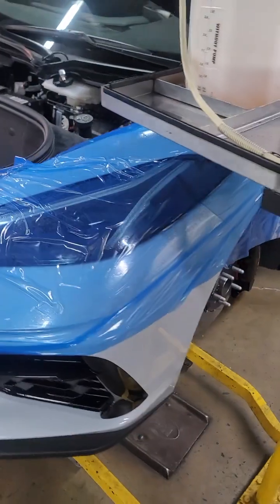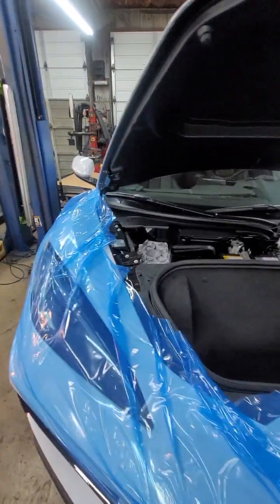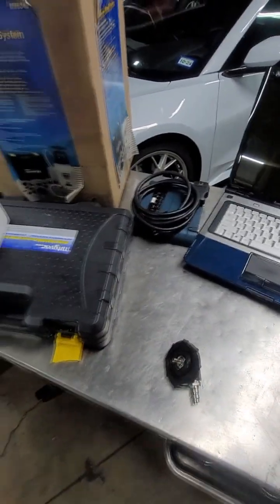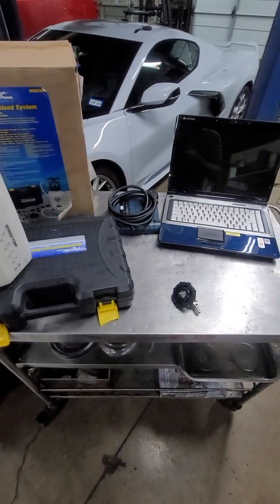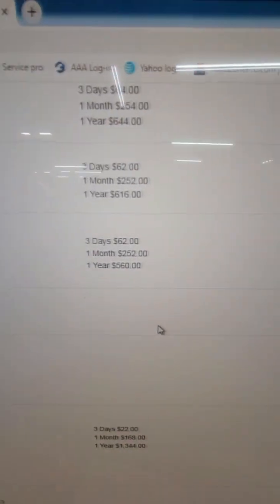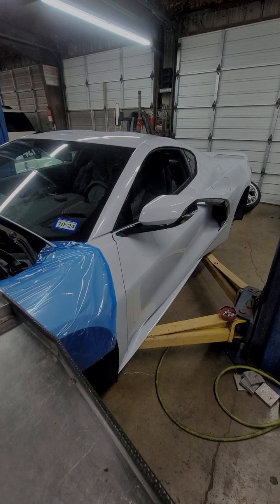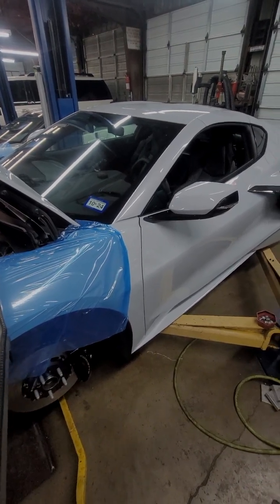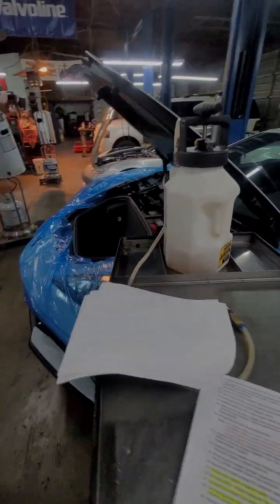C8 Corvette brake bleeding procedures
how to bleed C8 Corvette brakes what tools you need and what you need to know.

***Don't attempt to bleed or flush the brakes with out theses tools***

You will get a level 1 or level 2 brake system failure and will have to tow the car to dealer or someone with proper tooling to correct this issue.

tools I used :
J-2534 scan tool/Programmer or factory GDS GM tool

brake pressure bleeder kit